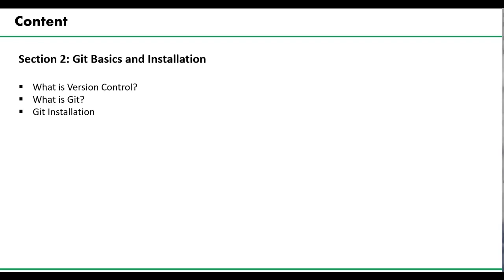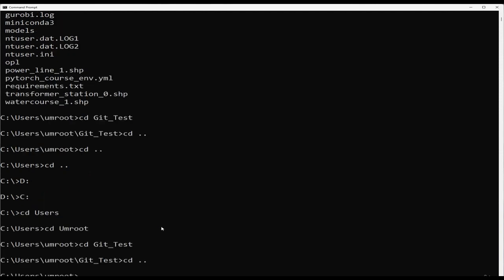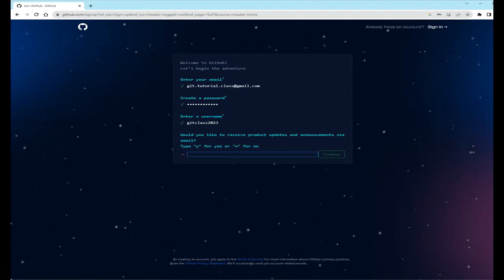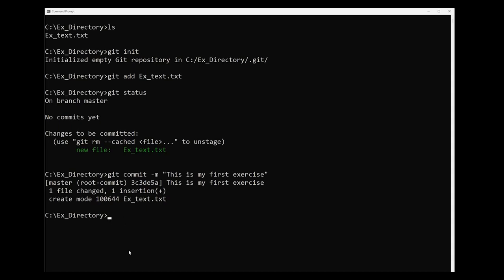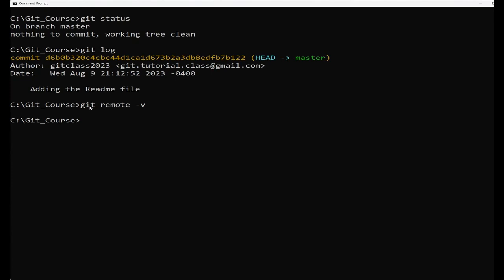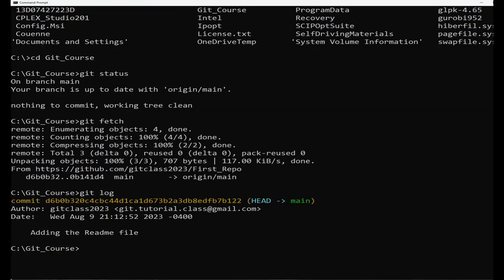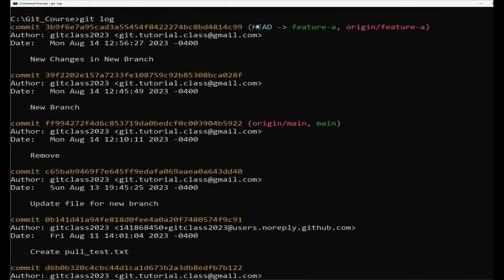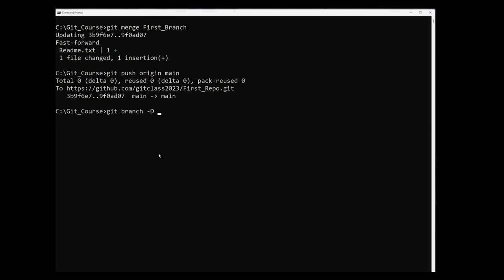Mastering Git and GitHub Essentials: Hands-on Git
Unlock the Power of Git and GitHub: Learn Version Control, Branching, Merging, and Collaborative Workflows in 3 Hours

00:00:00 Course Introduction
00:09:02 Git Basics and Installation
00:23:39 Command Prompt (Terminal)
01:00:02 Github Account
01:16:35 Hands-on Git
02:46:08 Git Branches and Collaboration

Requirements:
No Experience Needed. You will Learn Everything From Scratch!

Course Description:

Are you ready to take your first steps into the world of modern software development? Welcome to "Git and GitHub Essentials: A Beginner's Guide to Version Control and Collaborative Development." In just three hours, this comprehensive course will empower you with the fundamental skills you need to confidently navigate the Git ecosystem and GitHub platform.

Why Learn Git and GitHub?

Version control is at the heart of every successful software project, enabling seamless collaboration, code organization, and efficient tracking of changes. Git, the most widely used version control system, and GitHub, the leading platform for hosting and sharing code, are essential tools for any aspiring developer. Whether you're planning to contribute to open-source projects, work within a development team, or simply want to manage your own coding projects more effectively, this course provides a solid foundation.

What You'll Learn:

This condensed course distills the complexities of Git and GitHub into a clear and accessible format tailored for beginners. Here's what you can expect to achieve by the end of this journey:

1. Git Fundamentals: Dive into the core concepts of version control, learn how Git operates, and understand its pivotal role in modern software development.

2. Navigating GitHub: Discover the key features and functionality of GitHub, from creating repositories and collaborating with others to managing issues and pull requests.

3. Branching and Merging: Master the art of branching to work on multiple features simultaneously, and explore merging strategies to seamlessly integrate changes.

- Efficient Learning: We understand your time is valuable. That's why we've crafted a concise, three-hour course that delivers maximum value in the shortest time.

- Hands-On Experience: Dive into practical exercises, real-world scenarios, and step-by-step demonstrations that bring Git and GitHub concepts to life.

- Expert Instruction: Our experienced instructor guides you through the material with clarity and enthusiasm, making even the most complex concepts easy to grasp.

By the end of this course, you'll possess the knowledge and skills to confidently manage your coding projects, collaborate effectively with peers, and embark on your journey as a proficient software developer. Join us on this transformative learning adventure today and unlock the door to successful version control and collaborative coding.

Who this course is for:
Beginner Web and App Developers
Computer Science and Engineering Students
Freelancers and Solo Developers
Technical Project Managers
Coding Enthusiasts and Hobbyists